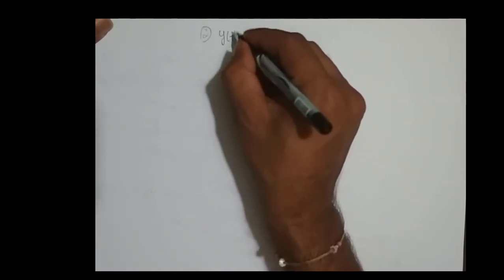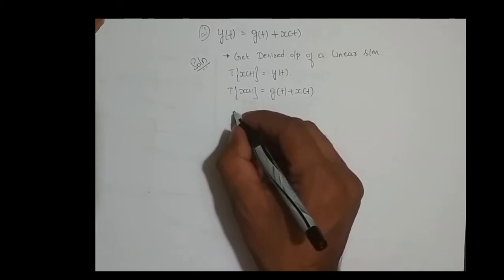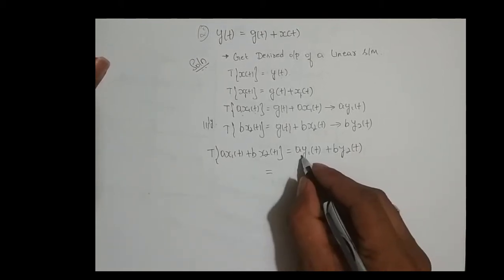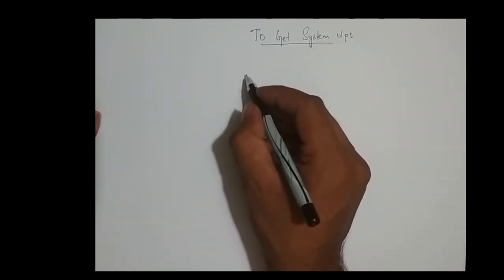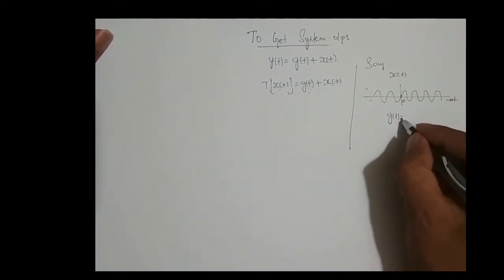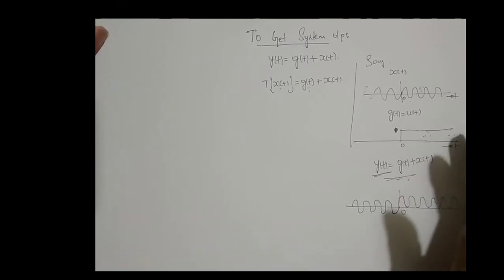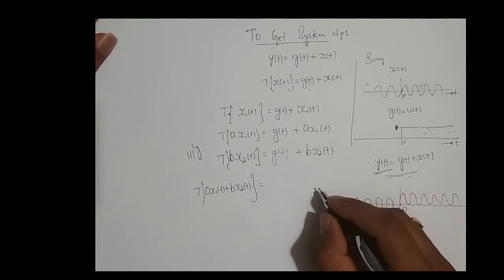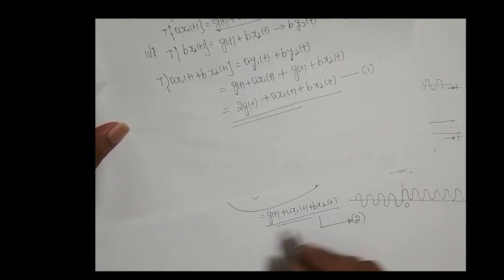M2L3 - Linearity Property of a System - Lecture 3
I have taken up one example of non linear system and explained how to check it is non linear system...